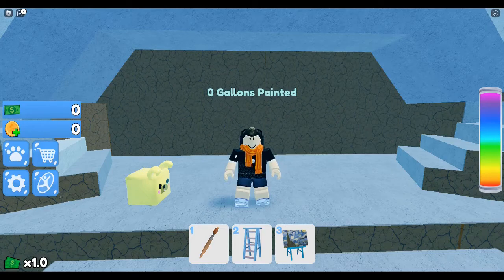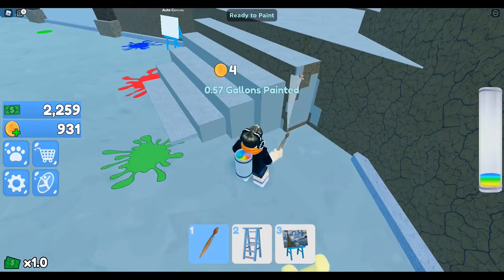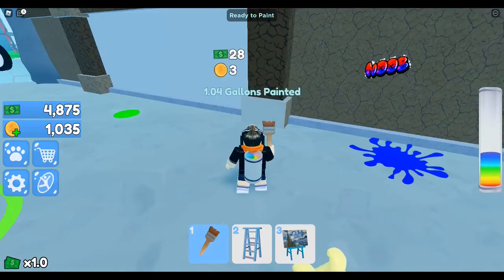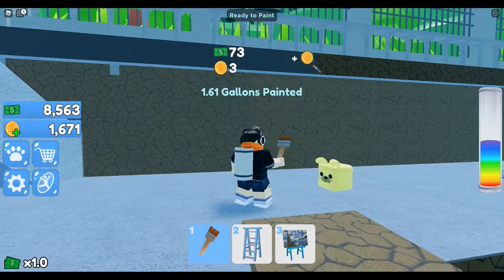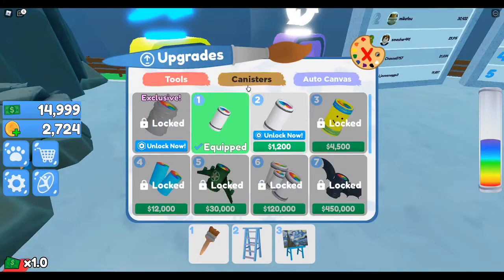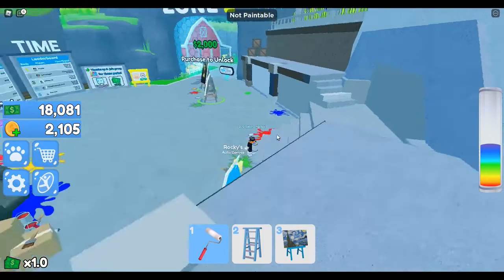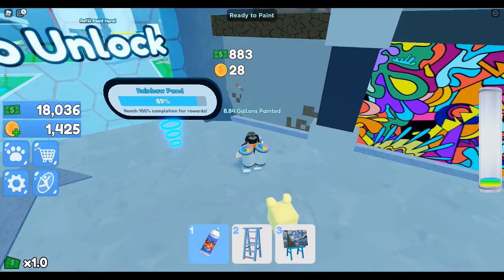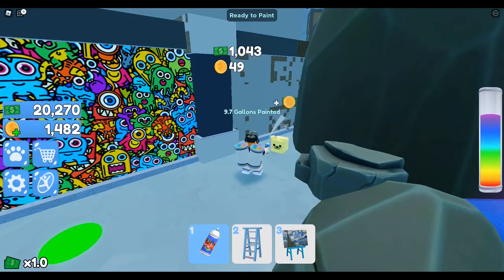Rainbow Pond Painting (Roblox - Paint Simulator)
I paint different things at Paint Simulator's Rainbow Pond on Roblox!